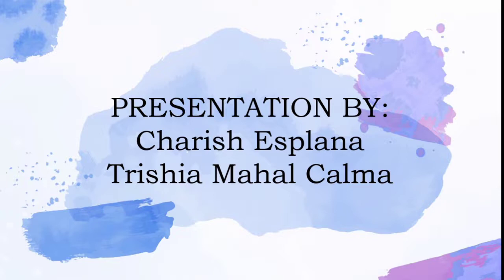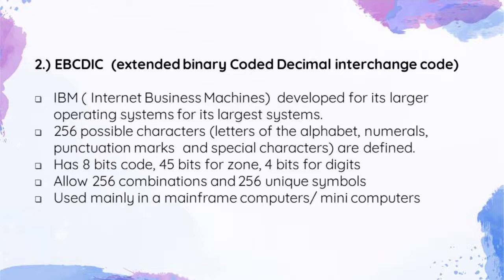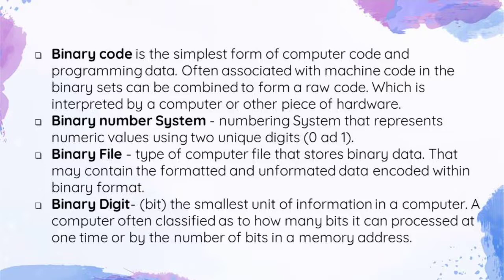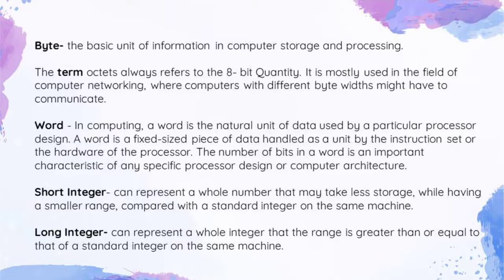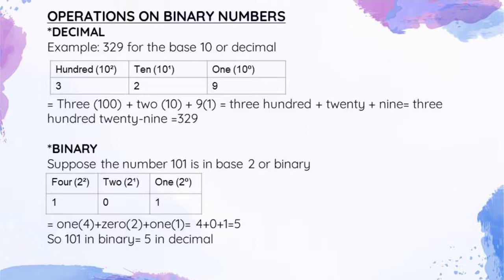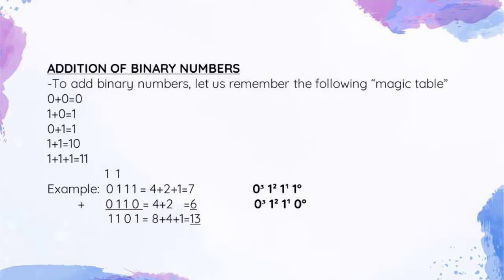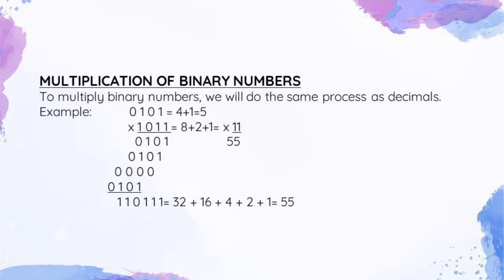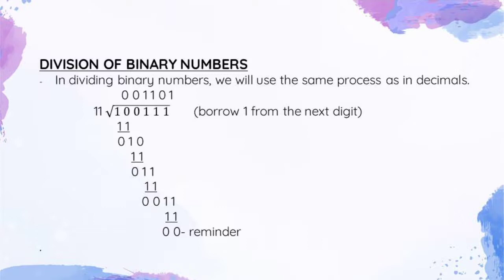Codes— Mathematics in the Modern World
PRESENTATION BY: TRISHIA MAHAL CALMA & CHARISH ESPLANA

-Coding Schemes
-Integer in Computers
-Binary, Octal, Decimal, and Hexadecimal Systems
- Operation of Binary Numbers